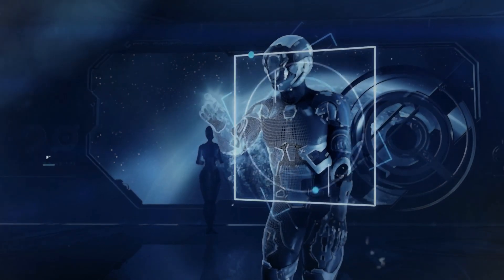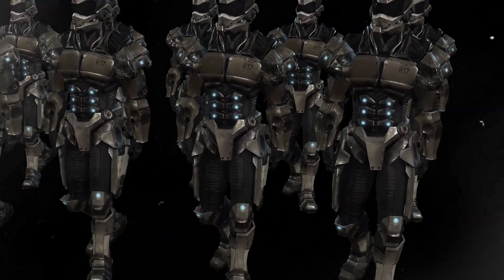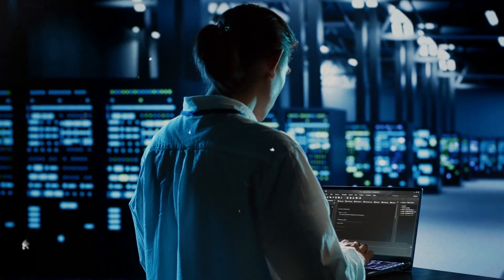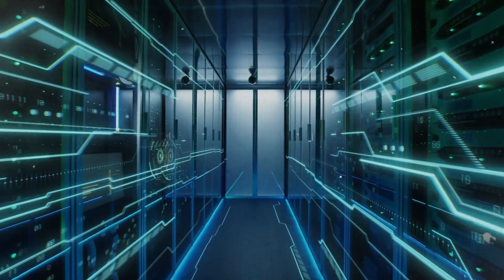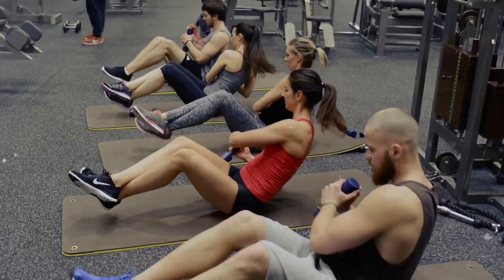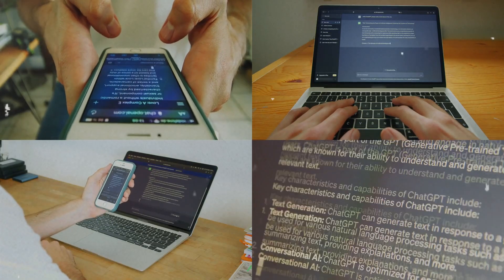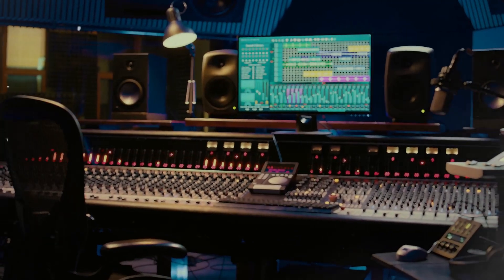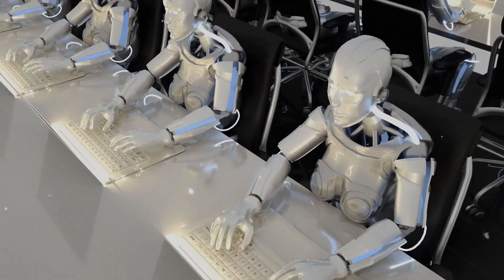Revolutionizing AI: Latest Breakthroughs Unveiled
Did you know that AI technology is evolving faster than ever before?
With tech giants constantly pushing boundaries, the AI world is changing at an incredible speed. Exciting breakthroughs and bold moves from industry leaders show that we are witnessing a major shift that will impact the future of technology and society.

In this video, we will show you this week exciting news in the world of AI! Stick around until the end of the video because one of the news will surprise you!

In today's video we look at Revolutionizing AI: Latest Breakthroughs Unveiled

Inspired by Here's How Galaxy AI Is Changing The World Forever

Inspired by Here's How ChatGPT5 Will Change the World Forever

Inspired by The 5 AI Discoveries will Change the World Forever